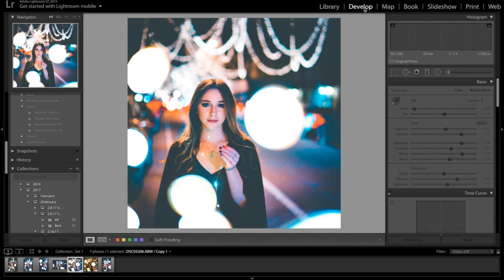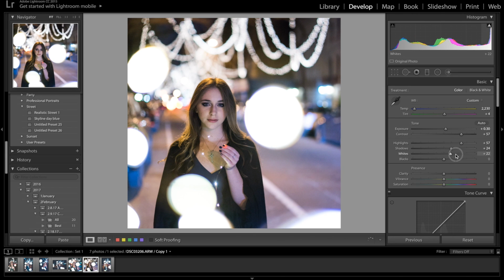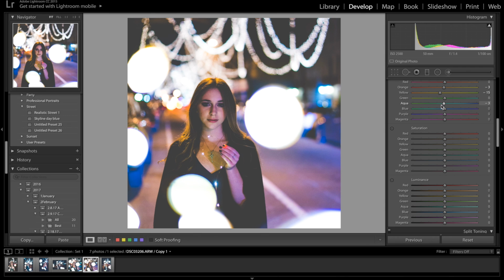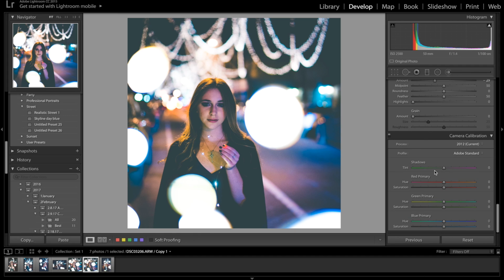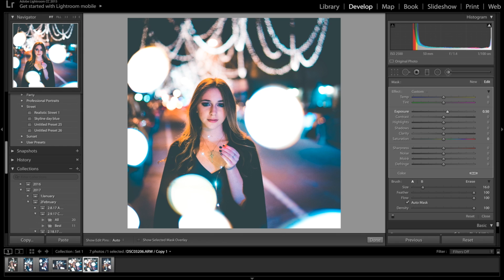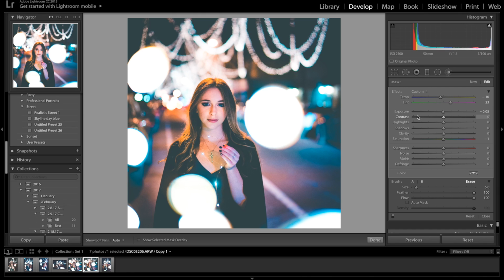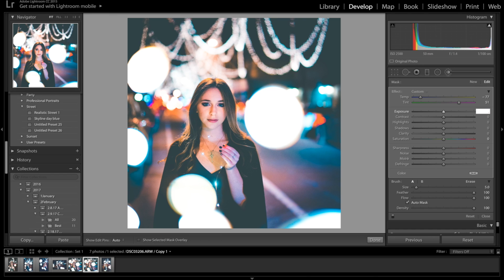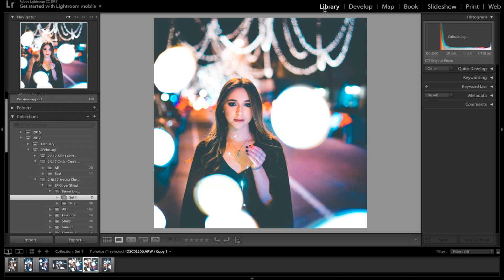HOW TO EDIT LIKE BRANDON WOELFEL IN ADOBE PHOTOSHOP LIGHTROOM!!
What's up guys! Today I'm going to be showing you how to edit like Brandon Woelfel in Adobe Photoshop Lightroom!  This video will take a photo that Brandon Woelfel likes to take all the time with fairy lights and how to get a very similar look to his amazing edits.  While this tutorial on how to edit like Brandon Woelfel in Adobe Photoshop Lightroom won't show you how to edit EXACTLY like Brandon Woelfel, it will show you a similar style because in my opinion nobody can edit like this god amongst men!  Hope you guys enjoy this tutorial on how to edit like Brandon Woelfel in Adobe Photoshop Lightroom!

Songs:
"Camisado" - Panic! At the Disco

Gear:
Sony a7s
Sony a7r
Rode Mic
16mm aps-c f2.8 wide-angle lens
50mm 1.4 Lens